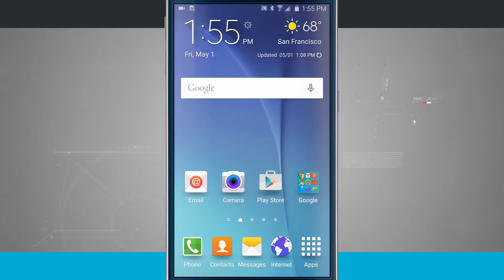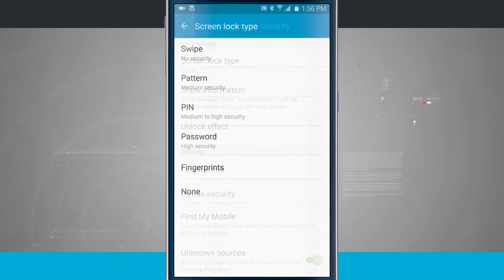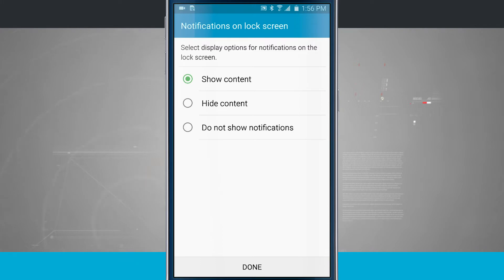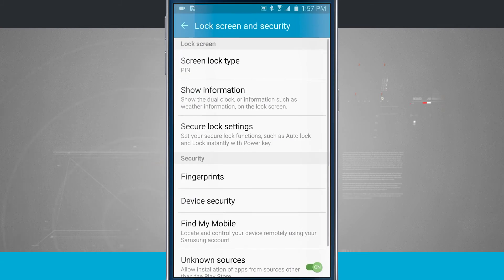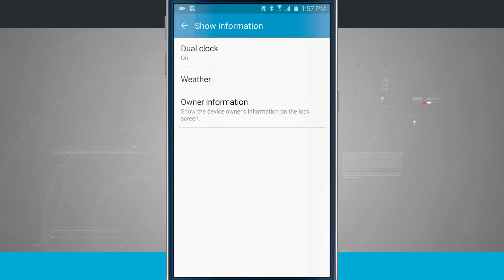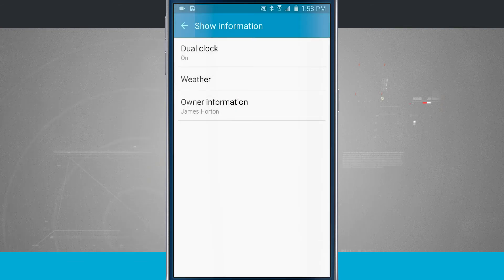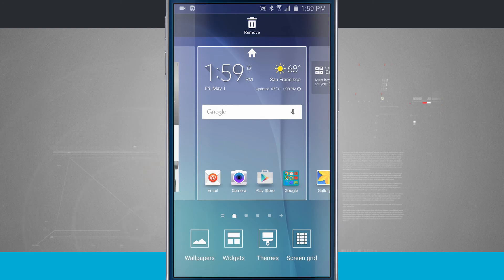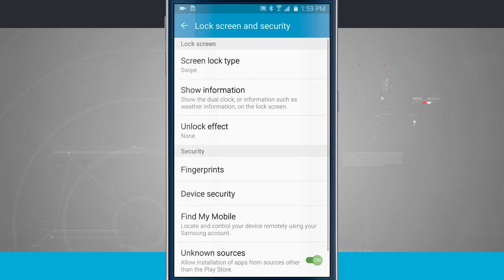Samsung Galaxy S6 Tips - Customizing the Lock Screen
The Samsung Galaxy S6 includes a few features to customize the look and functionality of your lock screen. Here's a couple tips on how to customize the lock screen of your Samsung Galaxy S6: